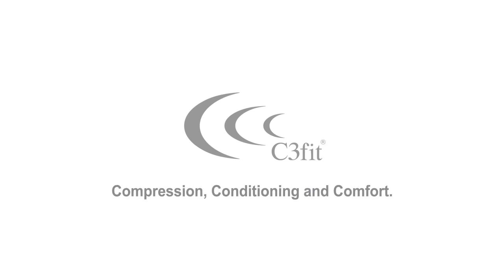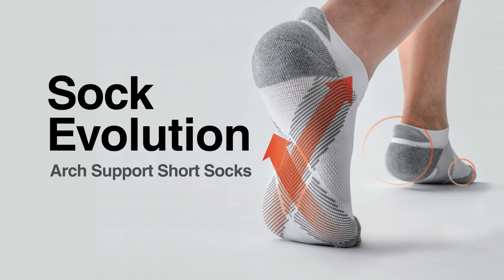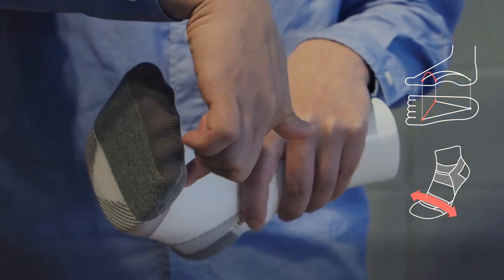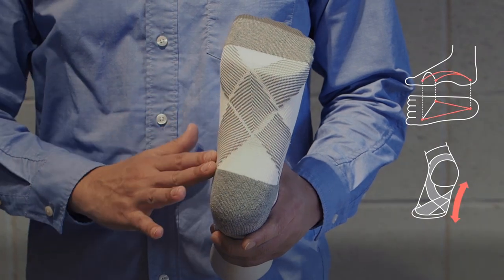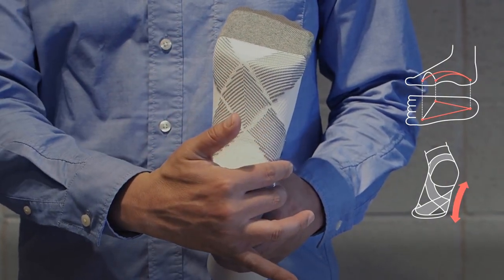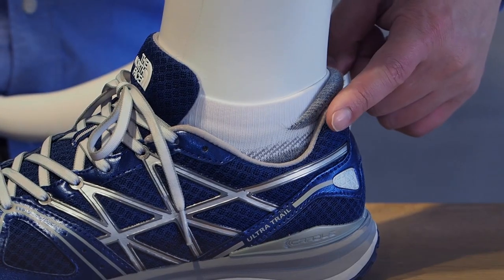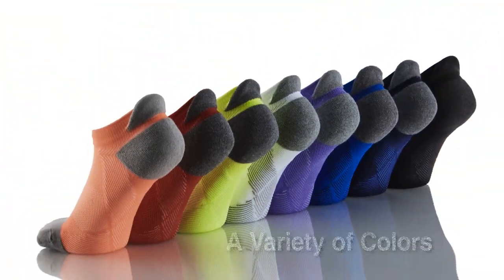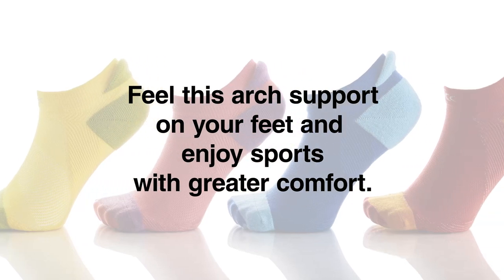C3fit Arch Support Short Socks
Get ready to move in our cutting-edge arch support socks which feature cross taping technology. Our arch support socks help relieve foot pain with firm support to the three arches of the foot. These socks are made with breathable and durable material to help you get through any routine.